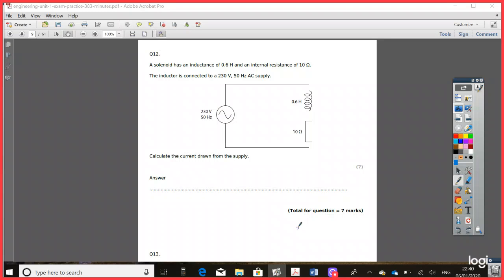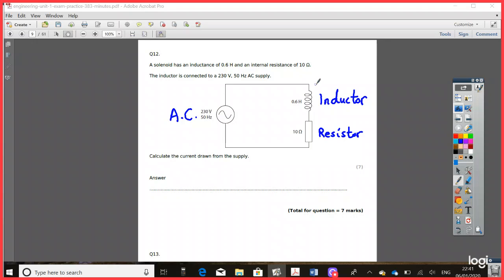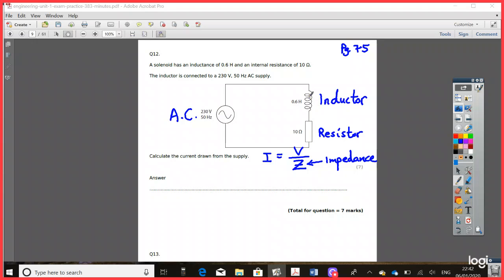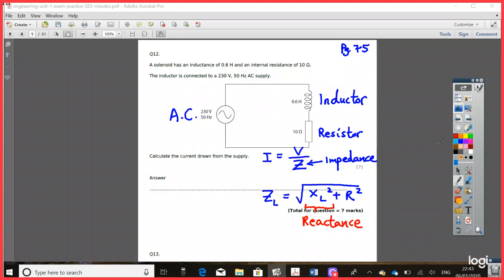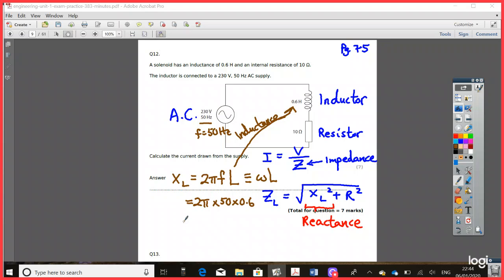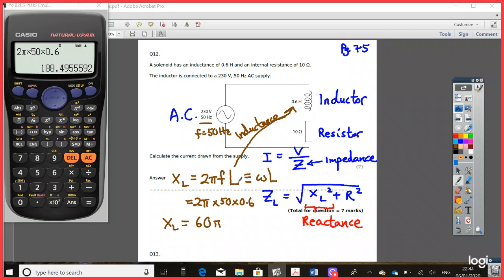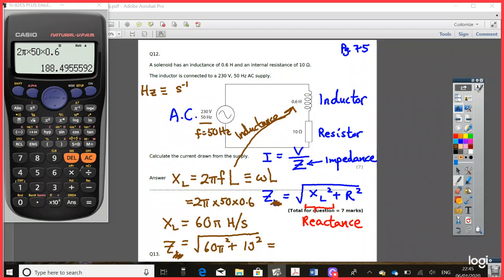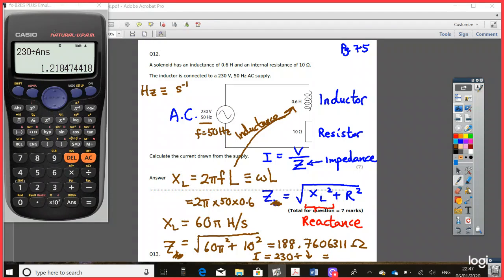BTEC L3 Eng Unit 1 Exam Practice Medley Q12 Reactance and Impedance